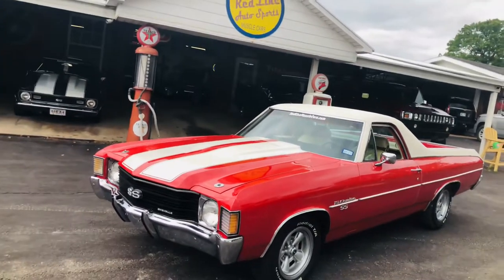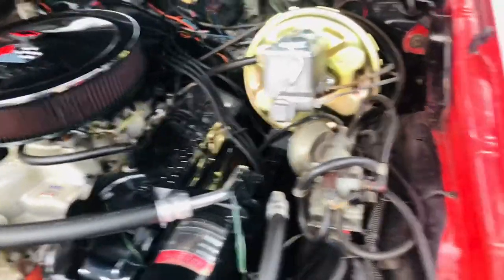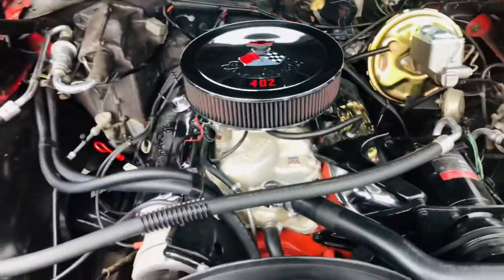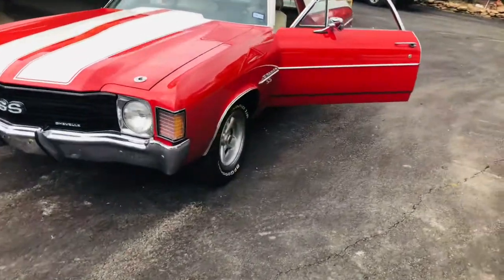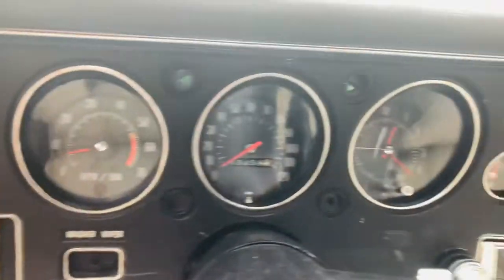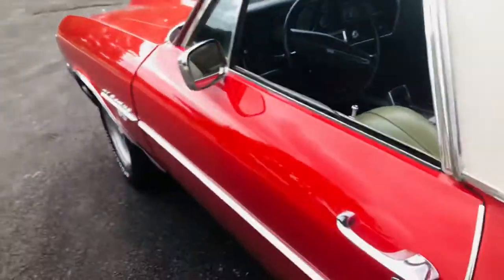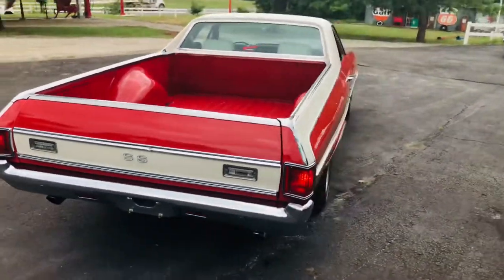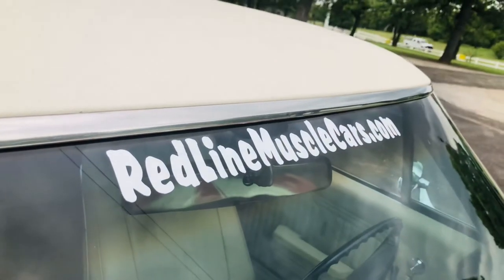Sold 1972 Chevrolet SS 396/402 El Camino · Driven 63,000 miles numbers matching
$580$221$4326
1972 Chevrolet SS 396/402 El Camino · Driven 63,000 miles Numbers Matching 402-396 suffix code CTB LS3 Big Block V8 Factory Original BBC Motor. Factory Bucket seats, Factory Console shift 3 speed th400 Automatic transmission. Factory Disc Brakes, Factory power steering, factory Power Disc Brakes work like new.
Factory tac and gages, tilt wheel and factory power door locks. The doors hood and tail gate Open and close easily and they align properly. The Reverse taillights work great when in reverse.
The factory Code 75 75 Cranberry  paint has been buffed and it shines great. Factory White SS hood stripe. This car is beautiful. All windows are clear. The windshield and other glass are original. They align properly and roll up and down easily.

The factory buckskin Tan bucket seat interior is very nice and looks great. With very nice tan bucket seats and tan door panels, ice cold factory Air Conditioning and heater work great. Factory Tach and gages.
Factory tilt and two spoke SS steering wheel. The horn works great. Factory cruise control works great.
This number matching SS 402 El Camino motor is factory original to the car. It is rebuilt 4,000 miles ago. It starts easily and it runs and drives excellent. Factory 12 bolt rear end is rebuilt with new 3:55 rear gears.

New Factory correct code 75 Cranberry Red paint is gorgeous. The white vinyl top is as factory and runs to the end of the bed. Factory original chrome bumpers and front bumper guards. Powder coated silver 15” 5 spoke SS wheels look bright and give the car a muscle car stance. New BFGoodrich radial TAs
This a highly optioned SS El Camino that is Solid and very dependable for short cruises or cruising across the coast highway.
Fred Murfin $580$221$4326$
21180 us Hwy 70 Wilson Ok 73463